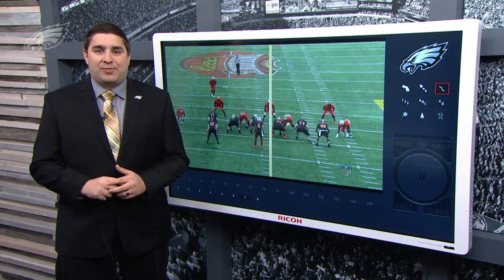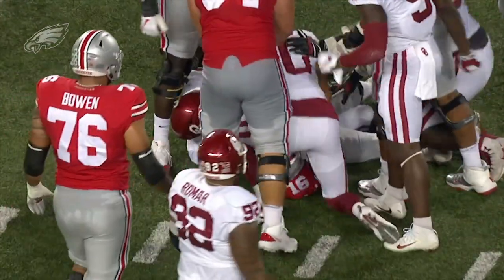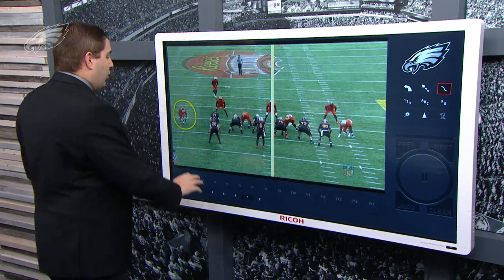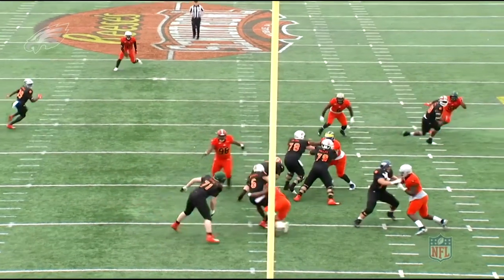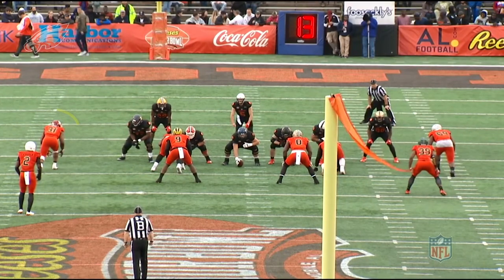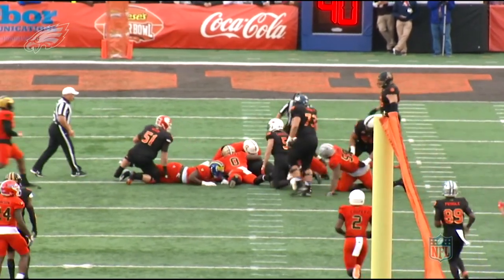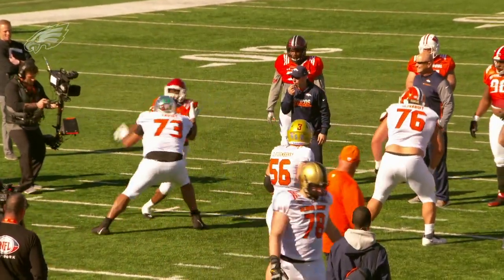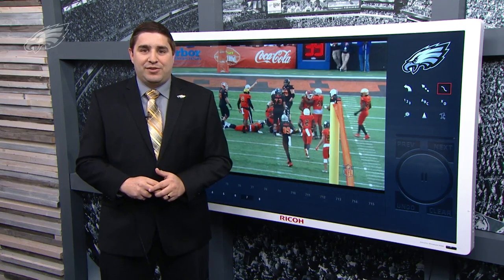Meet The Prospect: Oklahoma DE Ogbonnia Okoronkwo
Find out why Fran Duffy believes Oklahoma defensive end Ogbonnia Okoronkwo is one of the most intriguing pass rushers in this year's draft in the latest Meet The Prospect.